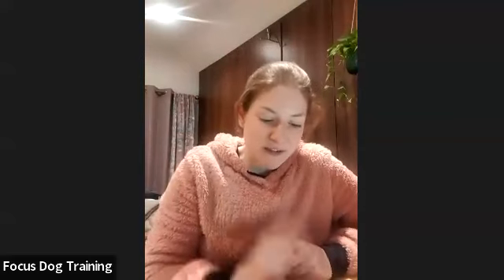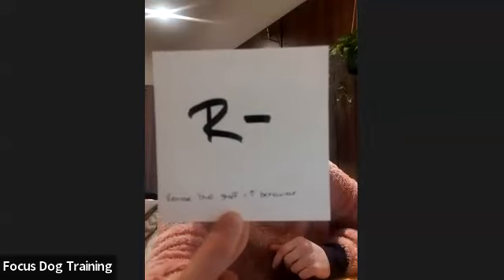Operant Conditioning: The Quadrants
Welcome to Focus Dog Training's Insightful Sessions on Operant Conditioning!

Join Rach as we delve into the fascinating world of behavior shaping with a focus on the four quadrants: Positive Reinforcement, Positive Punishment, Negative Reinforcement, and Negative Punishment.

In this session, we narrow our focus on the renowned BF Skinner's rat experiment, unraveling the mysteries of operant conditioning and its real-world application in dog training. Discover how positive reinforcement strengthens desirable behaviors and why we choose to steer clear of certain training methods.

Stick around for engaging insights, practical examples, and a Q&A session where you can get answers to your burning questions about dog behavior and training.

Don't miss this enriching session designed for dog lovers, trainers, and curious minds alike! DogTraining OperantConditioning PositiveReinforcement DogBehavior"